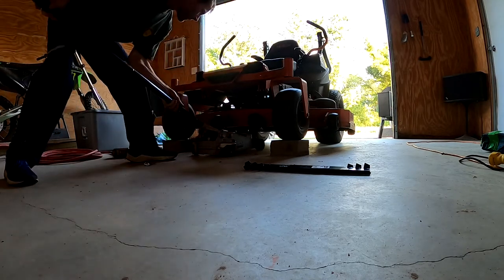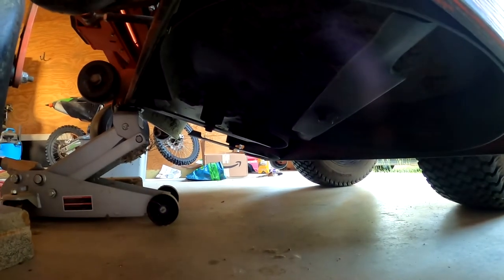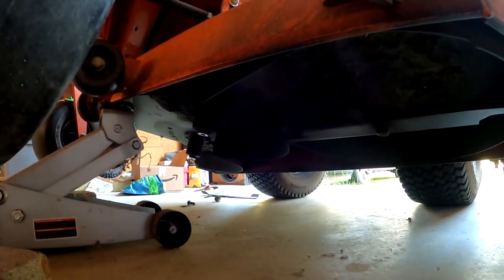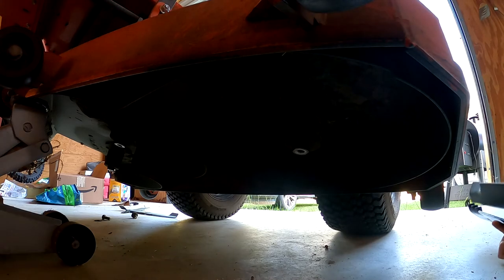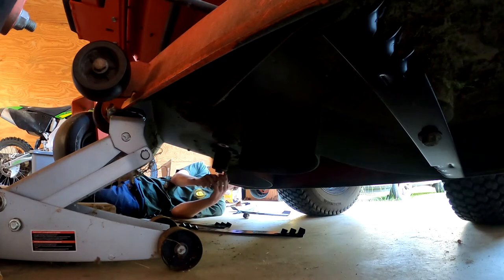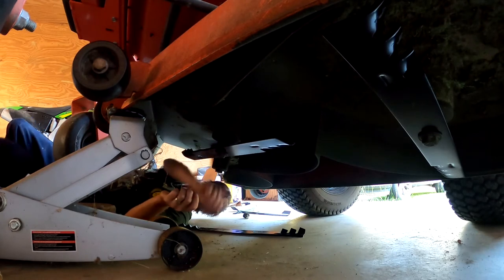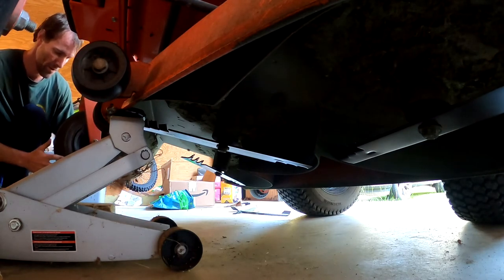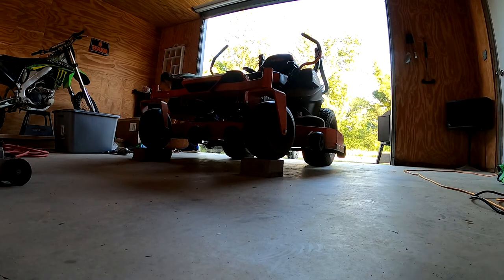2018 Bad Boy Maverick Blade Change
Just a quick 8 minute video for y'all this time around.  Quick little blade change on the zero turn after the old blades, which amazingly still cut half way decent, were worn out as seen near the end.